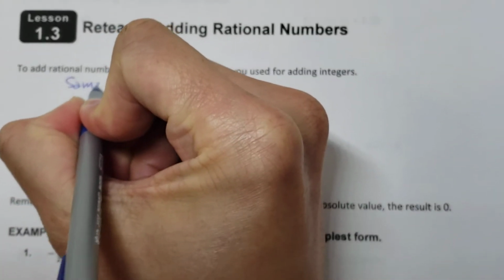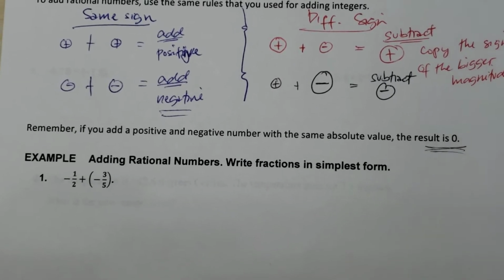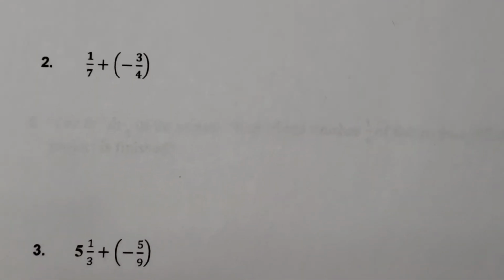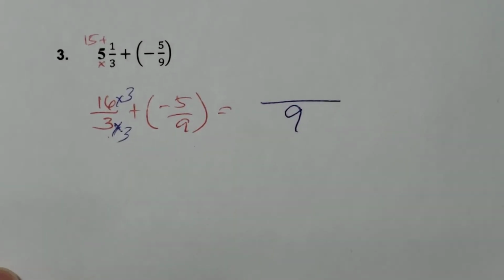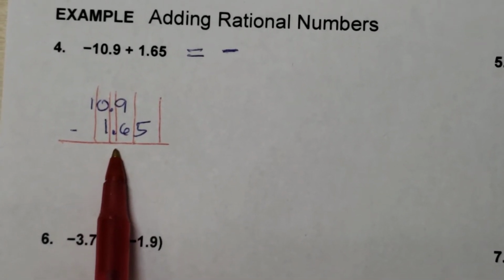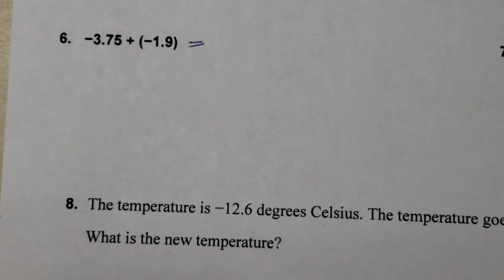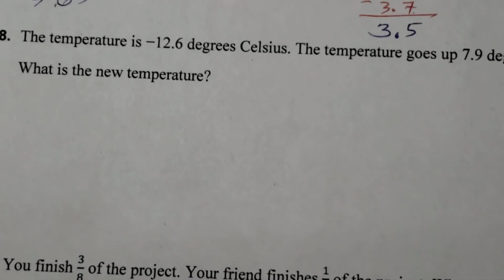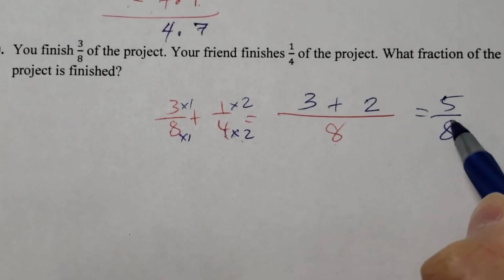Adding Rational Numbers Math 7